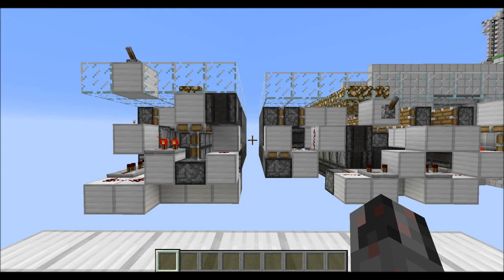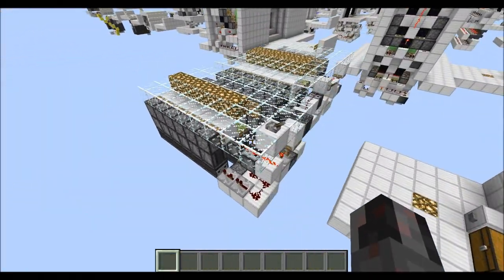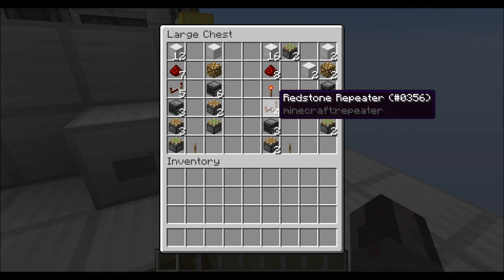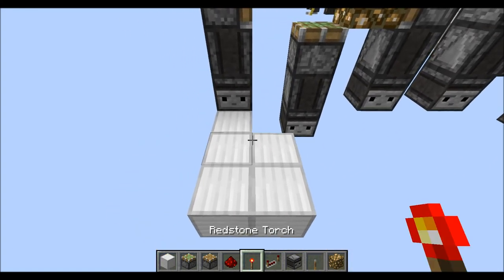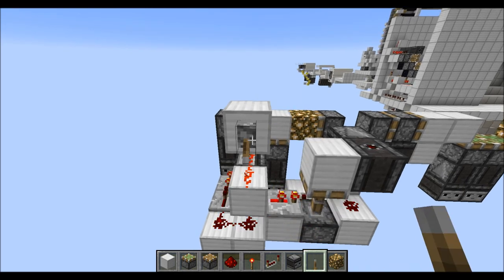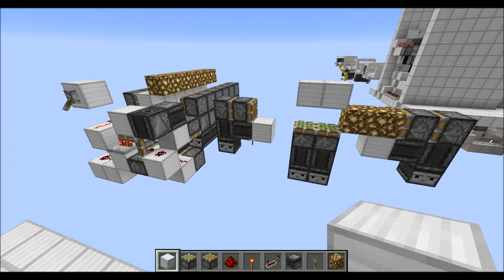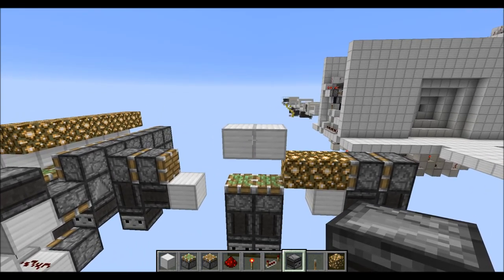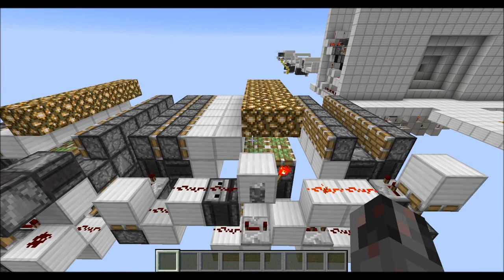Tutorial: Expandable, 1&2-wide Floor Block Swapper [Java 1.11+] (Schematic)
Note: Design only doesn't work in the 1.13 Aquatic Update. For fix see Fixes Bundle 1 (Overview in Description)

In this tutorial I show you how to build a 1-wide and a 2-wide expandable Block Swapper in the Floor. Both are very easy to build, pretty fast and compact.

Intro: 0:00
1-wide: 3:26
2-wide: 6:46